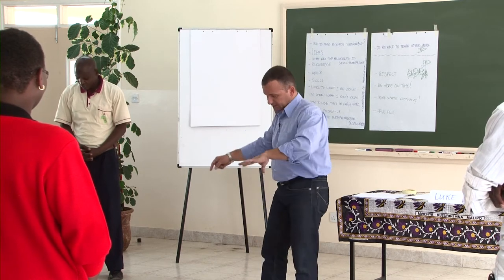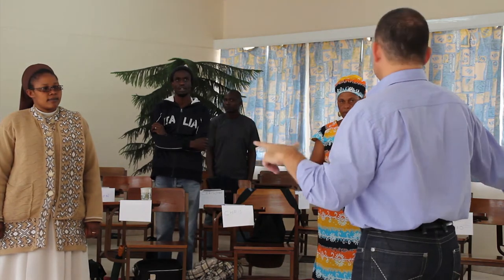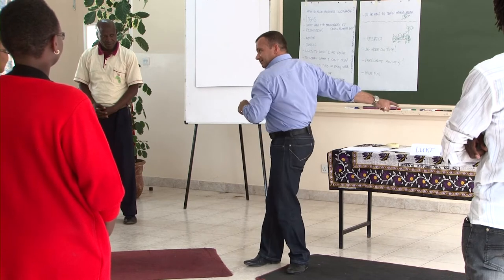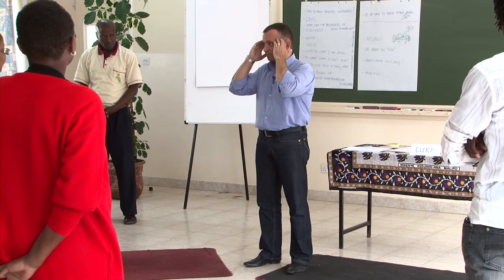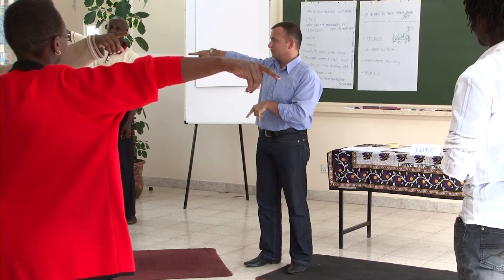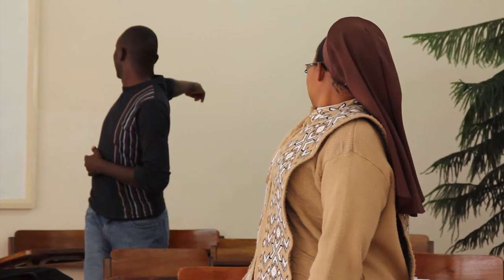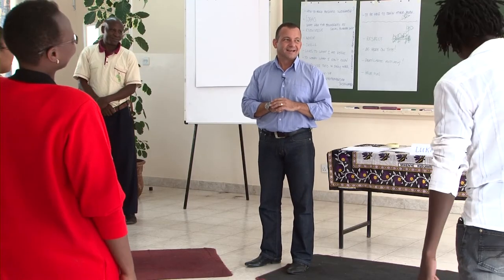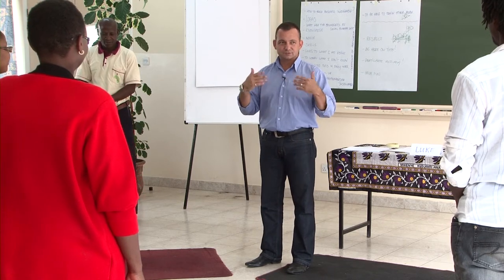04 Turn right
In between the theoretical modules the training provides didactical tools. The 'Turn Right' game introduces a method that helps people to experience that one can actually perform beyond ones physical limits by mental training. This physical experience is a strong motivator for taking up a challenge, like entrepreneurship.